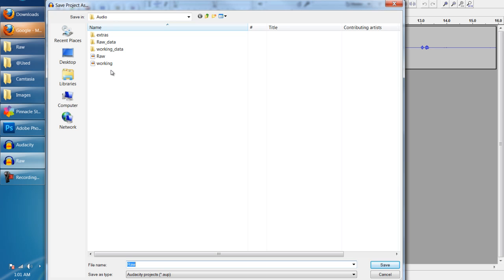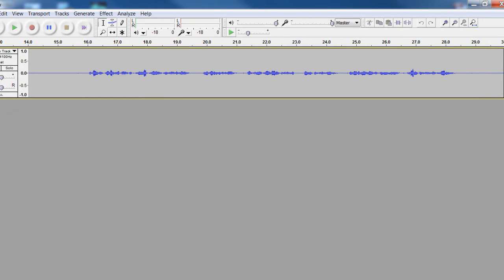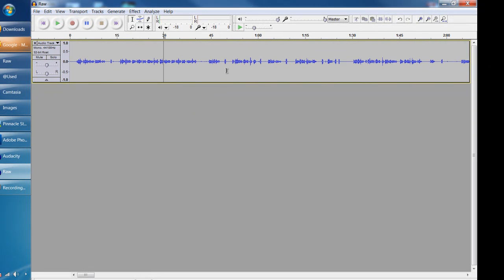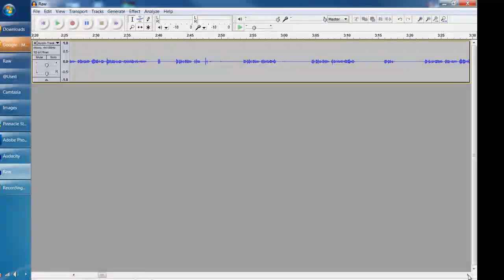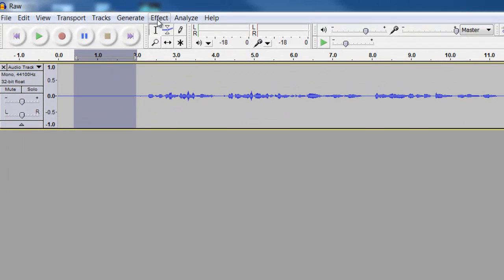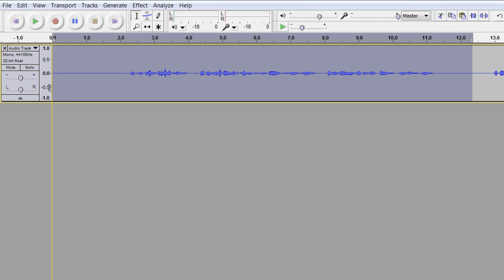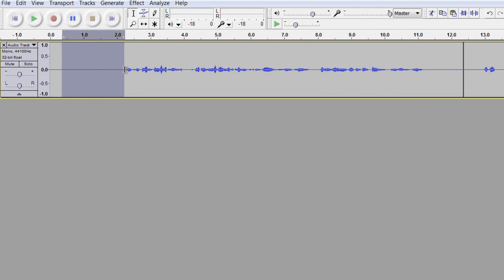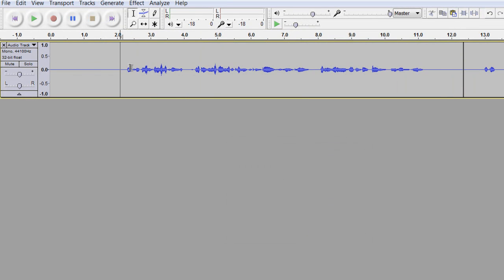The Making of: 01 - Voice Over (Audacity)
Part 1 of a behind the scenes look at how I create my original series, "Discovering Religion".

In this part I briefly discuss how I produce my voice over with the program "Audacity", which can be downloaded from this link: